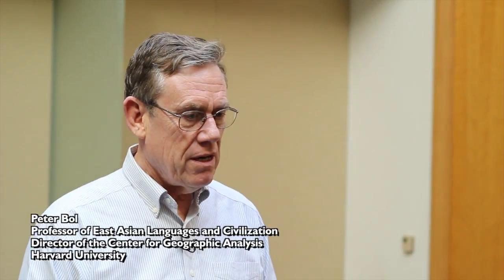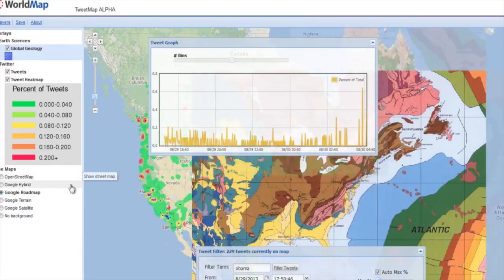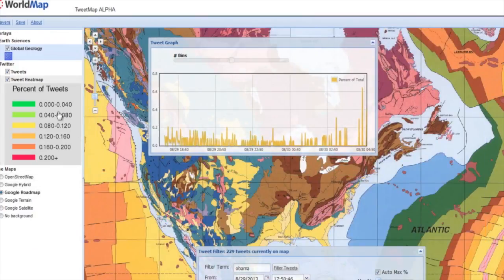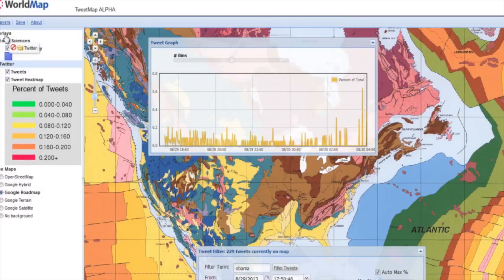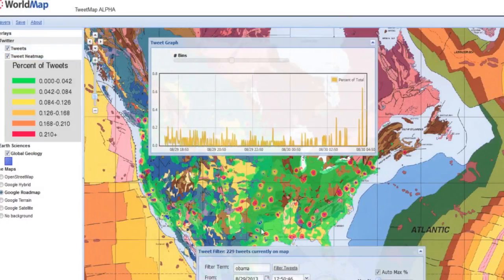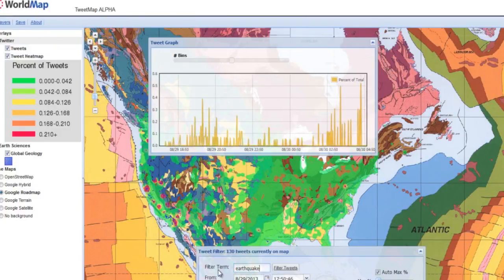Office Hours: Peter Bol on Open Access for Historians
Harvard Professor Peter Bol discusses how Open Access affects his work as a historian, and how people around the world are collaborating to produce innovative maps  that combine the geographical and the historical.

To learn more about Open Access at Harvard, listen to the presentation on SoundCloud